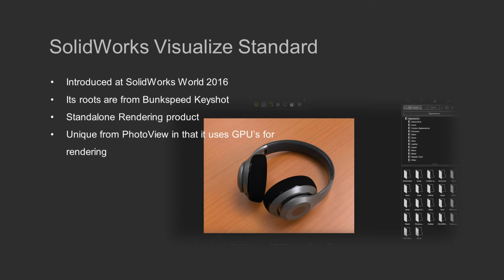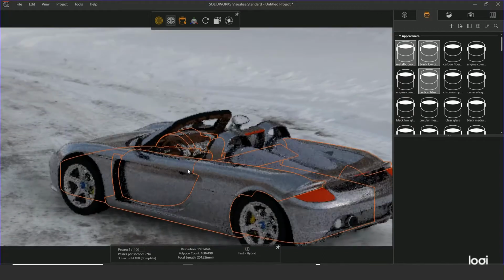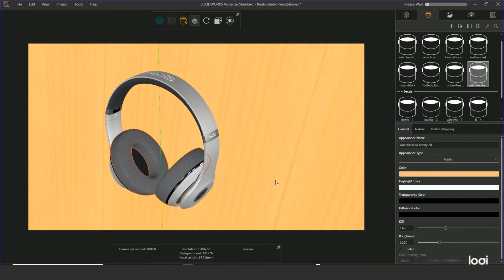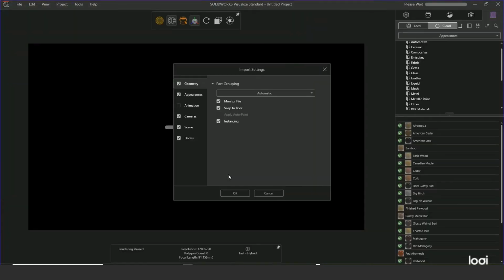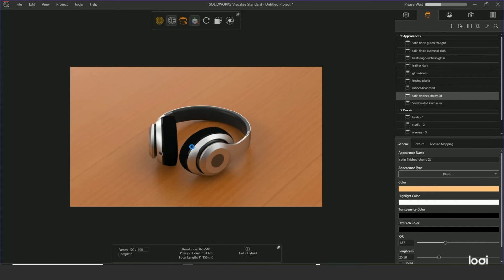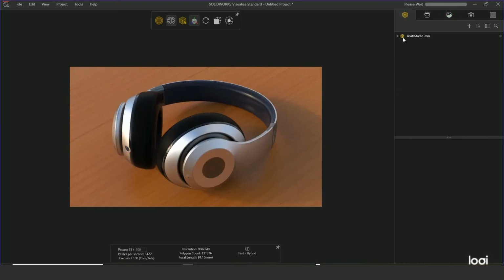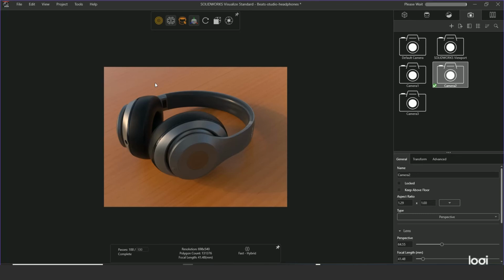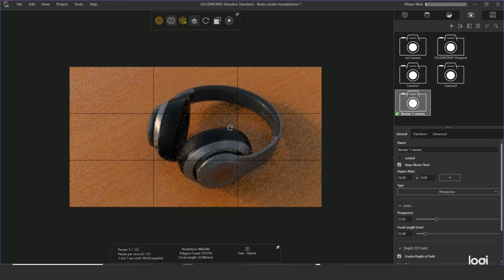SolidWorks Webcast | Episode 23: SolidWorks Visualize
In this episode we will be covering the following topics:

1. Intro – 1:43
2. Visualize History – 3:40
3. Visualize vs. PhotoView – 6:58
4. Quadro RTX – Near Real-time Tracing – 8:56
5. Visualize UI tour – 13:12
6. Appearances and Selection – 15:45
7. Camera – 21:33
8. The Library – 23:46
9. SolidWorks to Visualize workflow – 27:50
10. Object manipulation and placement – 30:59
11. Apply and modifying Appearances – 34:56
12. Scenes and Backplates – 43:33
13. Decals – 49:50
14. Camera – 52:03
15. Rendering – 56:18